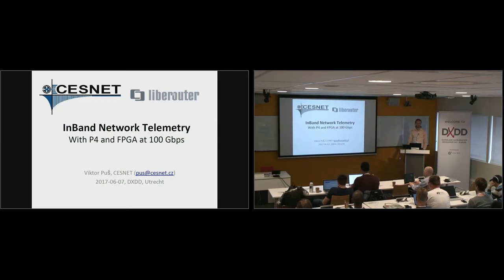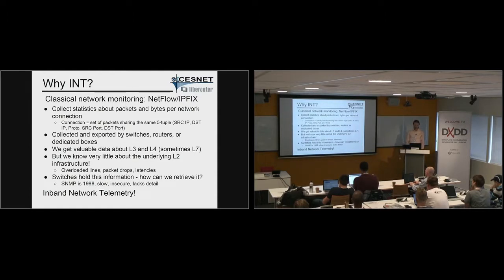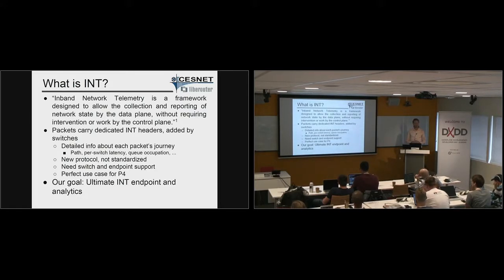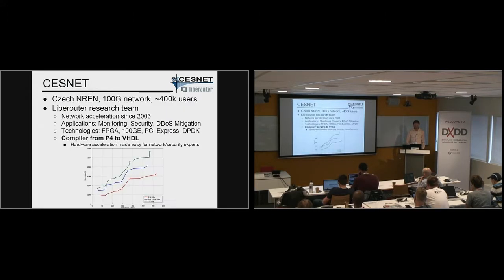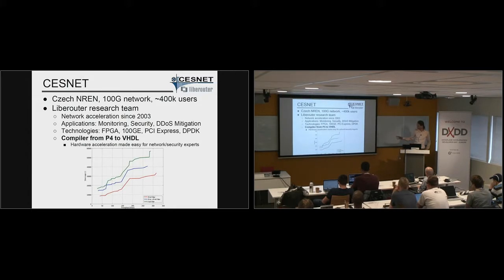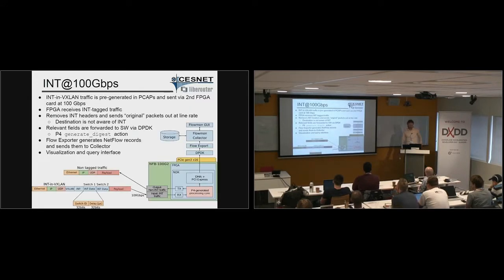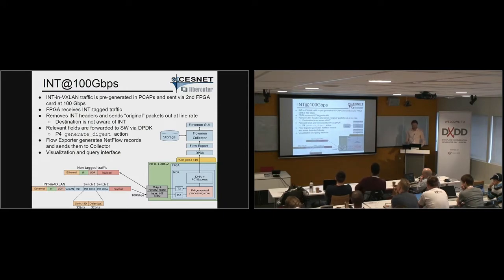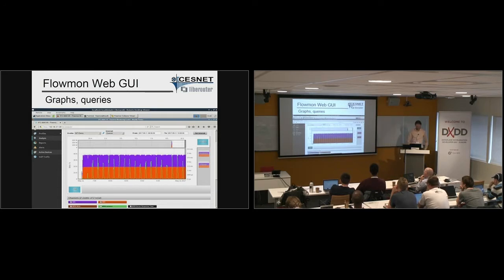In-Band Network Telemetry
Viktor Pus, CESNET